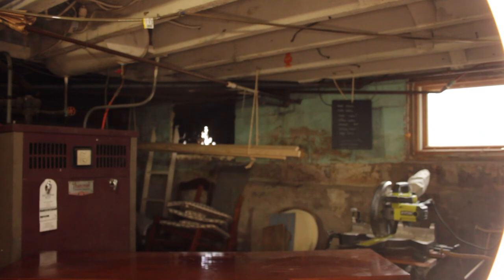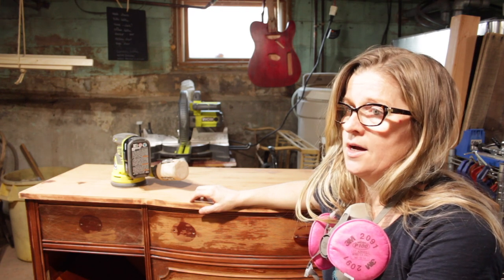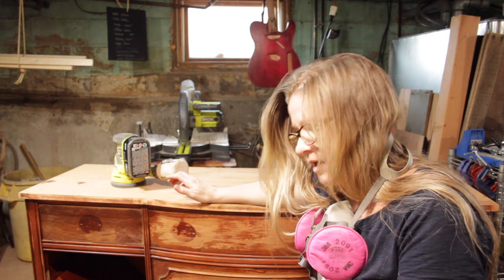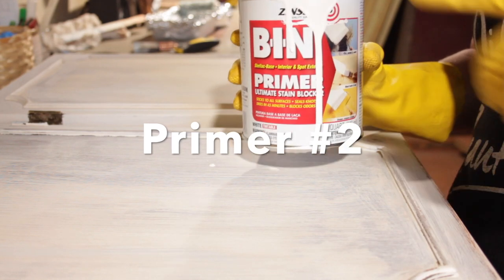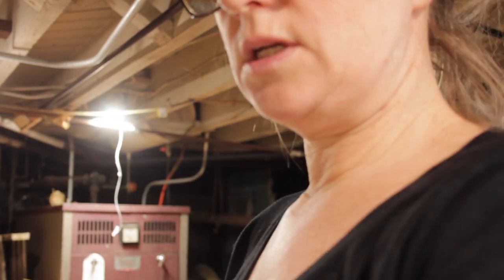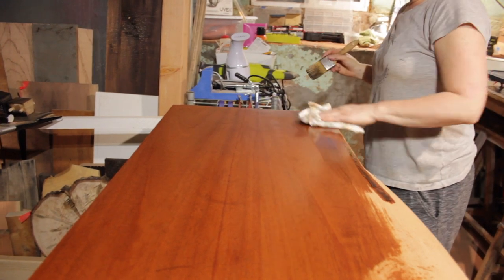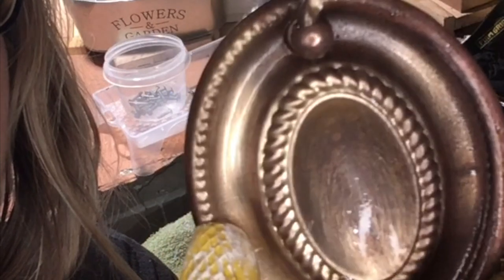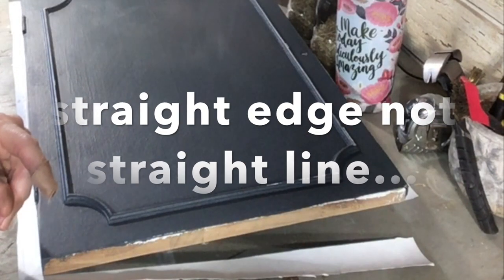Dining Buffet Furniture Makeover |Trash to Treasure | FB Marketplace flip for a profit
This piece gave me grief from the word go! In this furniture makeover nothing went smoothly. Problems at every stage - sanding, stripping, bleed thru, and doors jamming but at every turn, I tried to turn the problem into a solution. Full disclosure I did want to set fire to it at one point 😆 but I didn't and we got there in the end. A real trash to treasure.

You can also follow me over on Facebook

A#CommisionsEarned
The glue I use on almost all my flips is Starbond.

10% entire site code: Sarah445

Dawn Dish Soap in a spray bottle
Mineral Spirits
Blue Painters Tape
Vintage Tonality chalk brush
Zibra Brush
Minwax Polycrylic Matte
Arrow Electric Staple Gun
Wagner Heat Gun
Shellac in Clear (as a primer)
Hook and Loop Sanding Block
Ryobi Orbital Sander
Titebond Glue

Krylon Paint - Anvil Grey